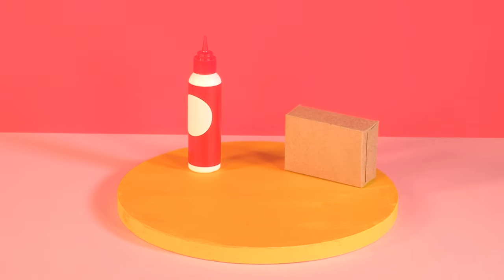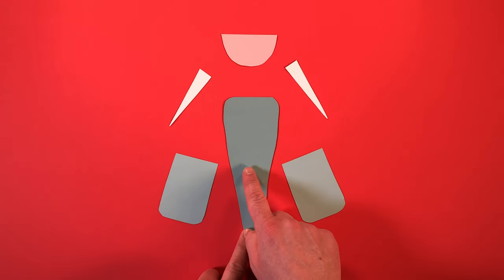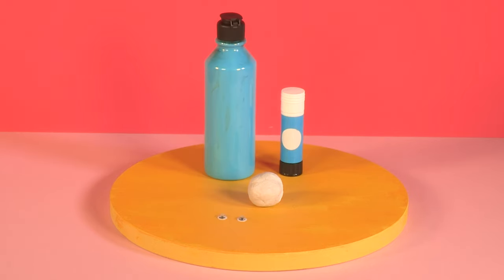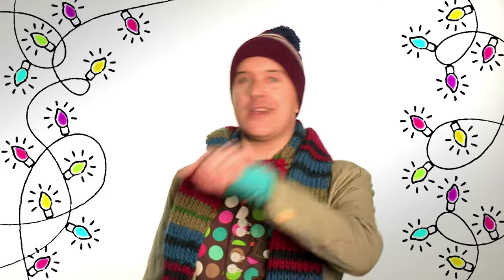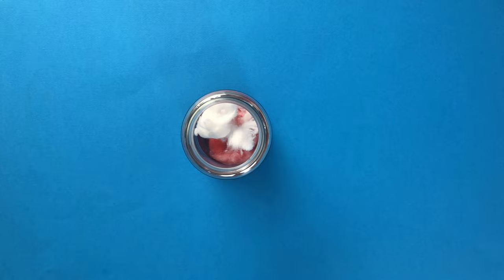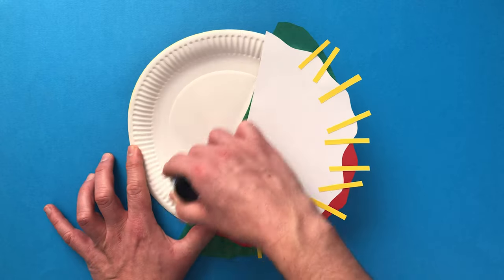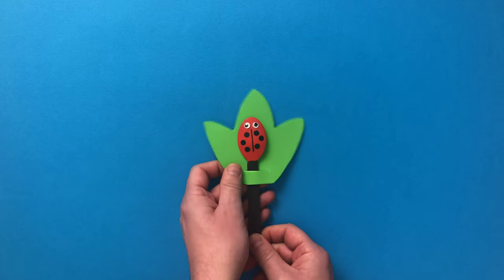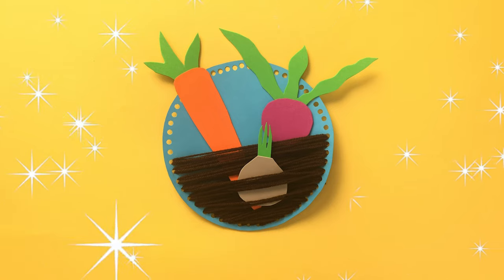Mister Maker's Fun 40+ Minute Makes! | Learning Videos For Kids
► For more Make ideas and step by step instructions, go

Mister Maker is the ultimate arts and crafts show for parents, guardians and children alike, where he teaches and entertains in fun and imaginative ways. An entertainment show that teaches you numerous easy arts and crafts for anybody watching. Get creative with Mister Maker and his helpers! There are lots of things to make and do. Let's get making!